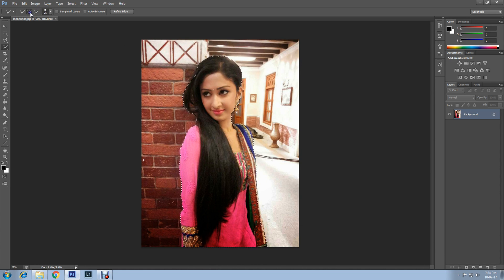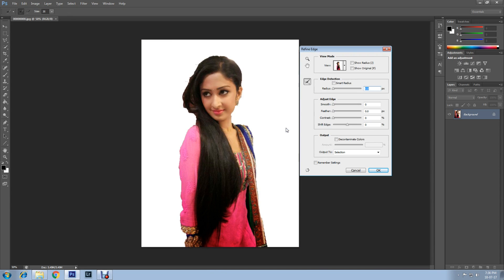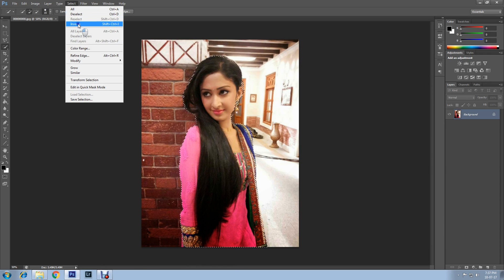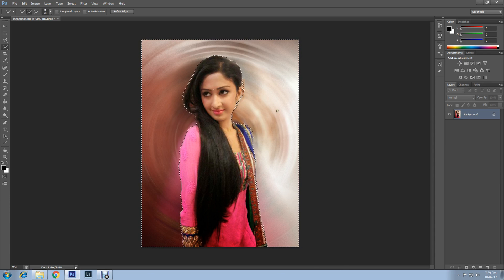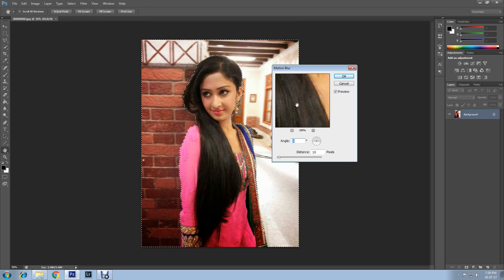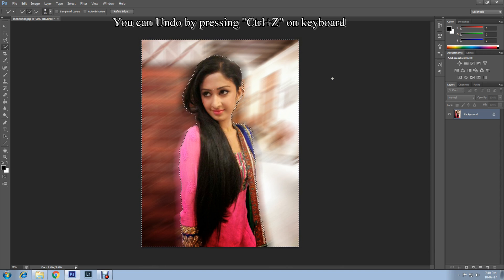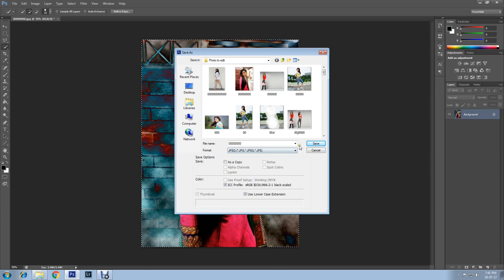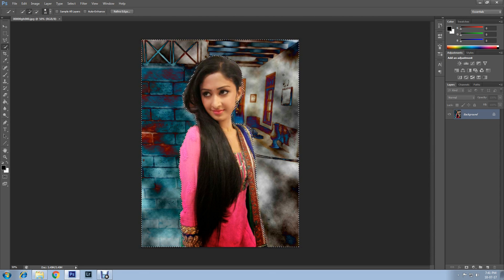How change photo background using filter effect in Photoshop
"how to change photo background using filter effect in Photoshop“ this is my chain video about changing a photo back ground, rt there is so many ways you can change a
photo background this is another way, in this video i have shown how to blur a photo using filter blur and motion blur and radial blur after that render with different clouds, i thought this is the
most easiest way to do so, i hope you enjoy it, let's watch and give your feed back,